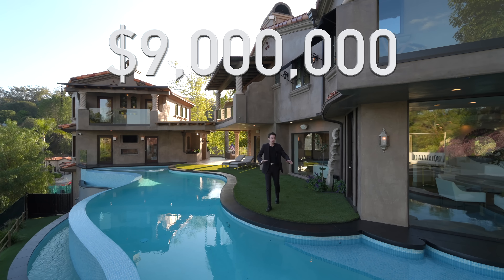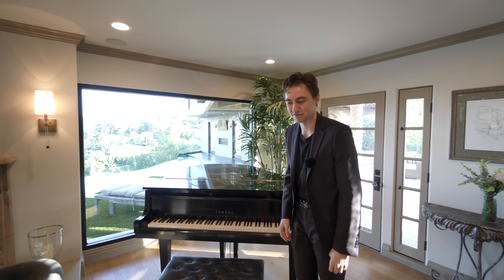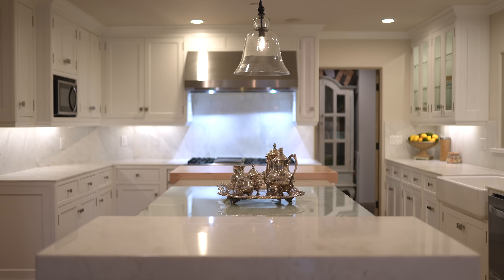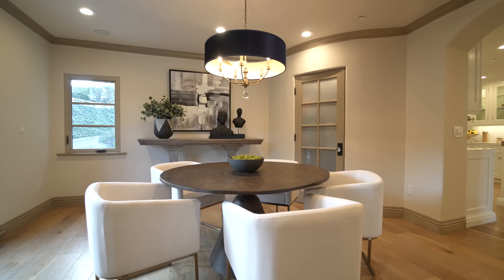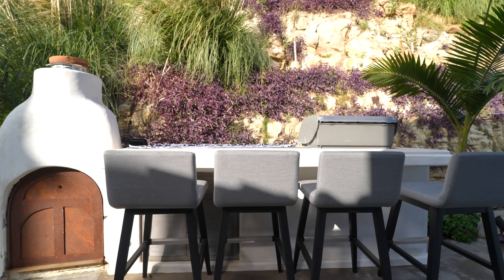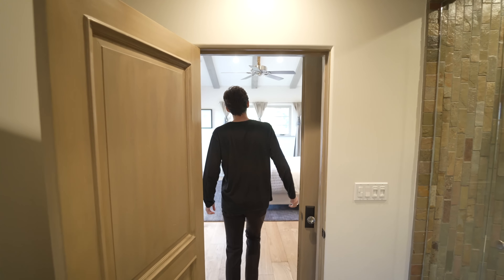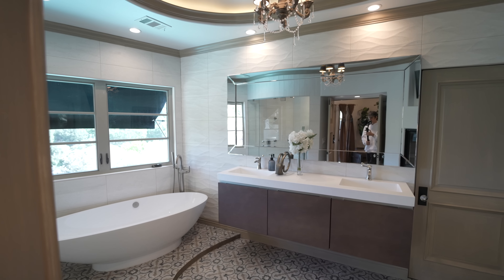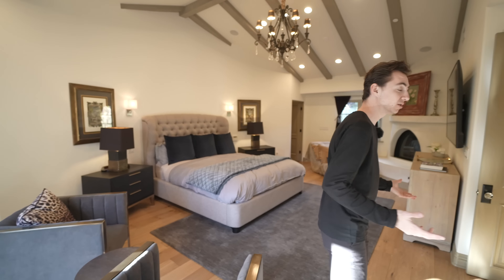Touring A $9,000,000 MANSION With An INFINITY EDGE POOL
Today, Jacob takes us inside a luxurious mansion in Encino, Los Angeles California!

Extra Information on Listing:
6 Beds
10 Baths
6,750 Square Feet
17,500 Square Foot Lot

Listed by Kevin Pane
DRE #02007794

Listed by Brian Pane
DRE #01209478

Built by Berkus Development
Founded In 1985

Listing description:

Located in prime Royal Hills, this Mediterranean-style gated compound is a stunning custom estate by Berkus Development. Sitting on a lot that spans more than 17,500 square feet, the property boasts a main house, proper guest house, and sprawling backyard with breathtaking views of the exquisite California landscape. The main house, complete with 5 bedrooms and 7 bathrooms, is full of natural light and vaulted ceilings. Custom from top to bottom, the home features detailed woodworking, molding, closets, and extensive use of Porcelanosa tile, cabinets, and slate. An open floor plan downstairs makes for an elegant yet comfortable living area, magnified by the large windows overlooking the rest of the property and captivating Encino sunsets. The light and bright chef's kitchen is complete with stainless steel appliances, Viking Range, a walk-in pantry, and marble countertops. Upstairs, you'll find four bedrooms, three of which could be considered primary bedrooms, as all are en-suites with fireplaces and balconies. The guest house, complete with 1 bedroom and 2.5 bathrooms, offers exceptional views and extends additional privacy with its own entrance and gated driveway. Inside, you'll find a full kitchen, fireplace, laundry, and a converted garage that accommodates a private gym, office or studio, complete with its own backup generator. The backyard oasis is the perfect outlet for relaxing and unwinding or straight-up entertaining. It features a BBQ area, fire pit, zero-edge infinity pool, and spa. Minutes from the Westside and in the award-winning Lanai school district, the property offers exceptional privacy and security! A true home away from home - secluded Royal Hills estate.

Sincerely,
Jacob Pasmore

Time Codes:
0:00​ Introduction / Modern Exterior Details
1:37 Beautiful Entry / Formal Living Room / Informal Dining / Living
4:19 Kitchen / Formal Dining / Powder Room
8:16 Private Gym
9:13 Backyard / Pool Area
11:30 Guest House
12:43 Upper Level Of Main Home / Primary Bedroom 1
13:57 Primary Bedroom 2 / Bathroom
17:33 Primary Bedroom 3 / Bathroom
18:52 Outro